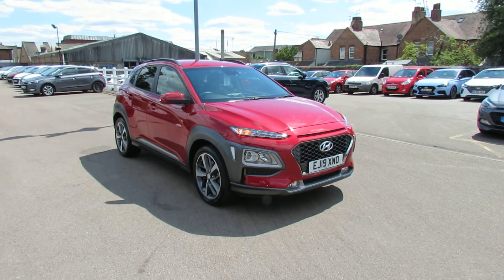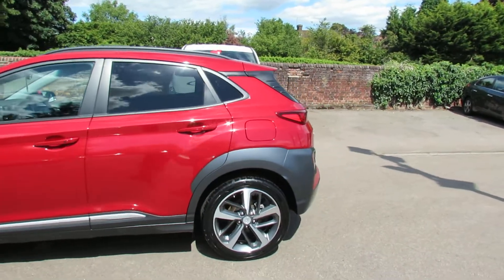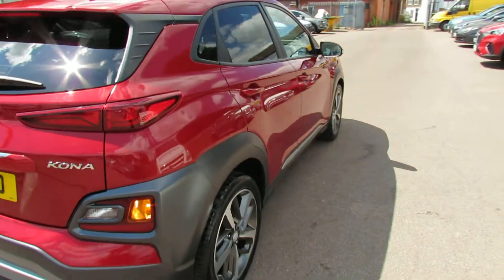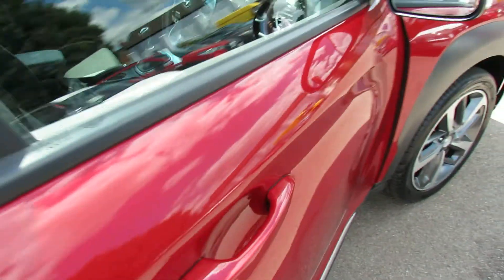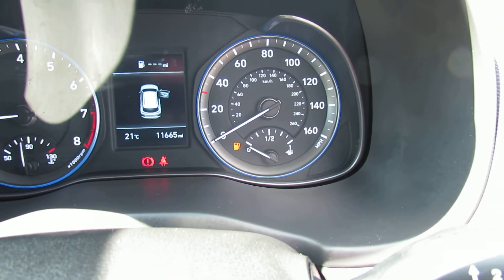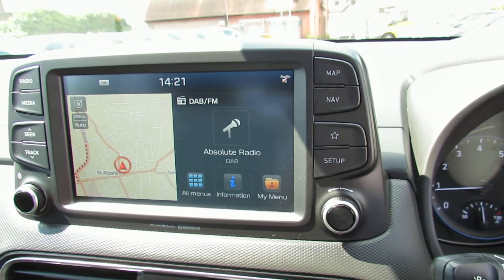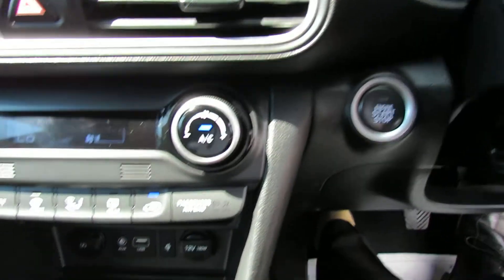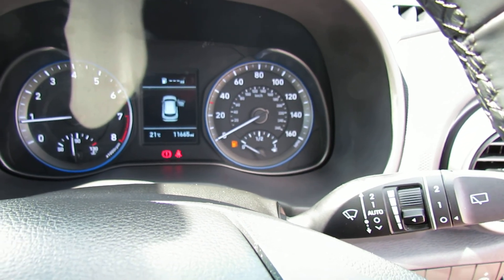EJ19XWO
HYUNDAI KONA 1.0 T-GDI PREMIUM